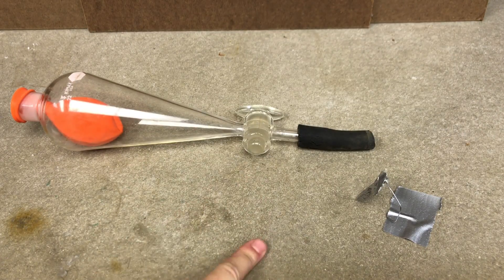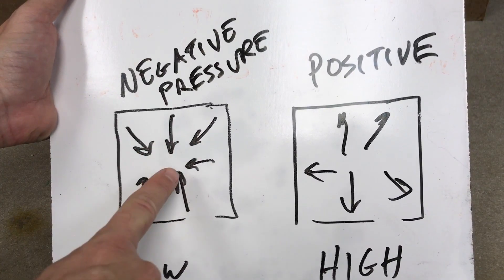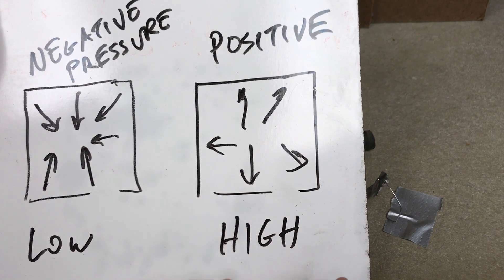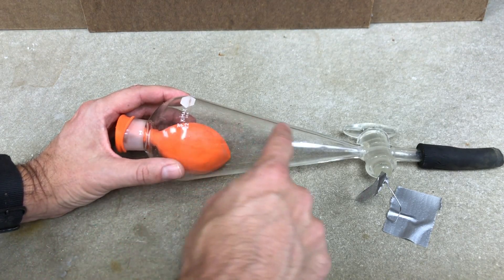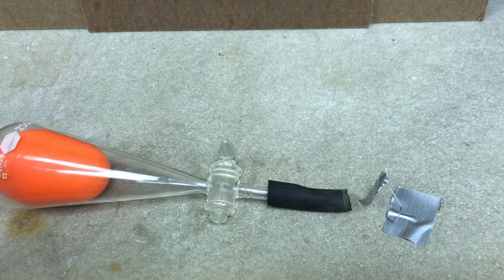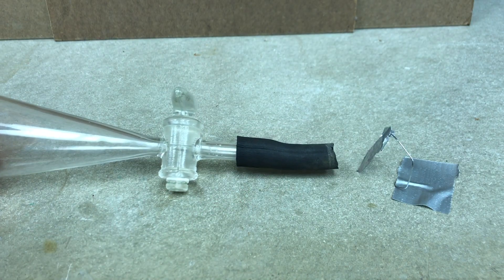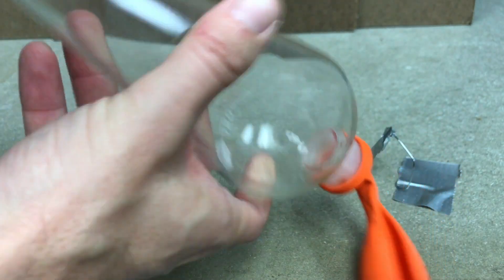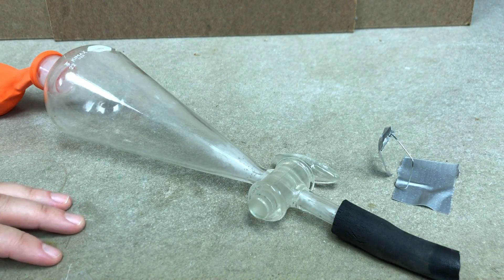Why are Hazmat suits at positive pressure?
Here is a demo to show the difference between positive and negative pressure and why a hazmat suit is positive pressure.